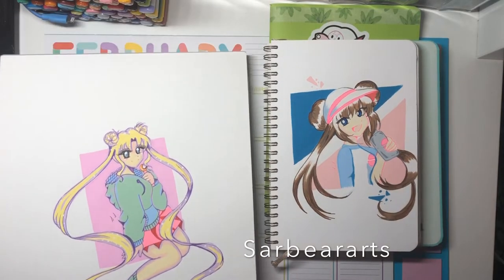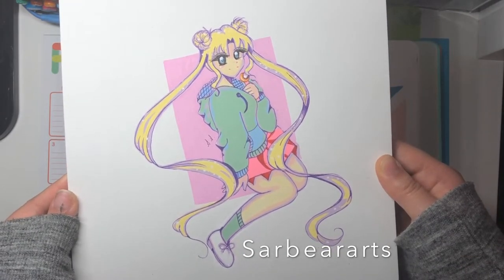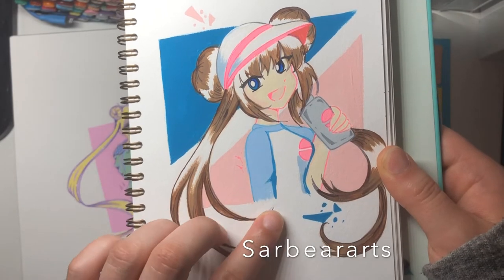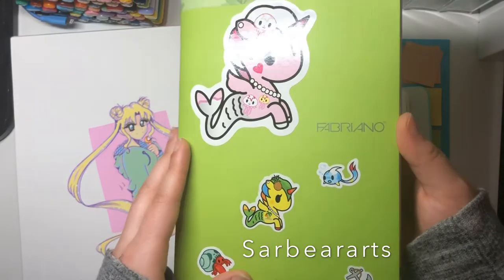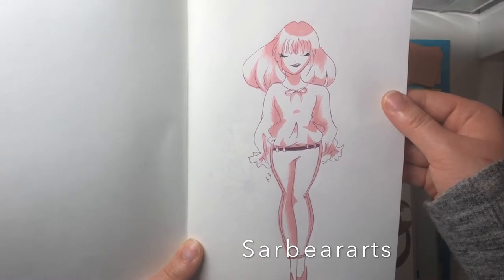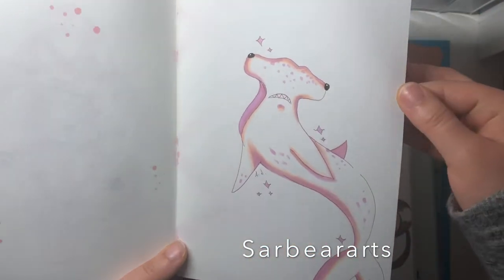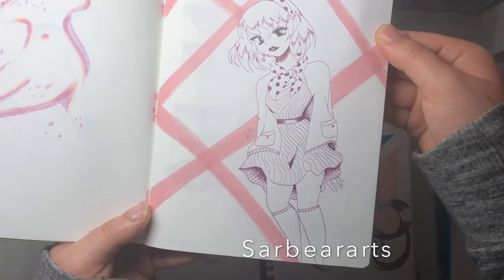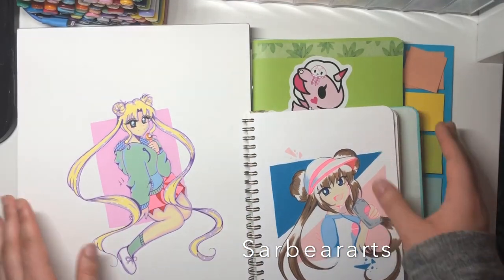Drawing Update #3 Style Change??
Hello! Today I am doing a long awaited art update! I hope you guys enjoyed and are excited for these new changes in my art! I can’t wait to create more with what I want my art to look like!